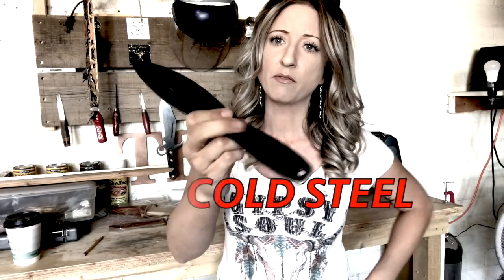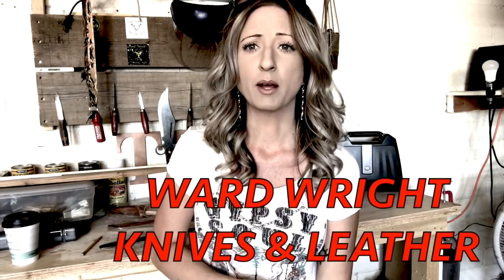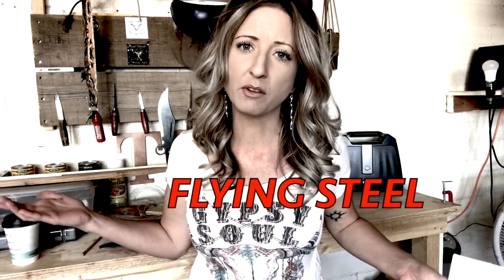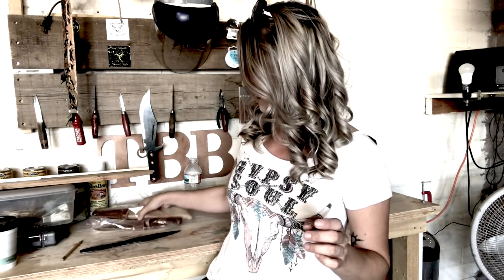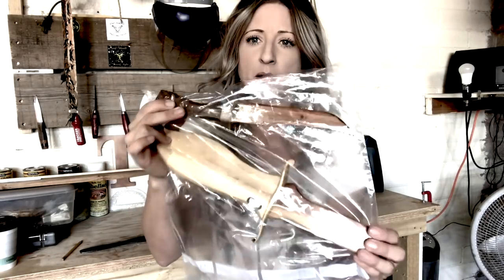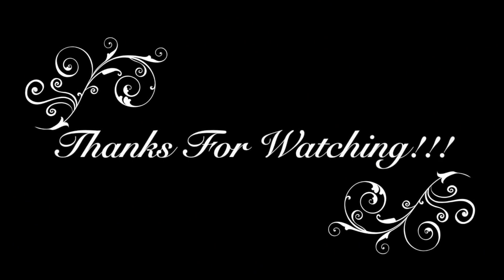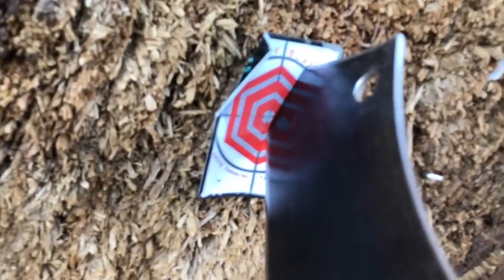The Bladed Broad-Cast / Episode 4 - Your Top Ten Most Asked Questions Answered!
You asked and I'm answering!  These are the top 10 most asked questions that you all ask me including how did I start knife throwing, what's my favorite knife, and what's a good target choice!  I also give some insight as to what's ahead and how I came up with the name "The Bladed Broad".  Enjoy!